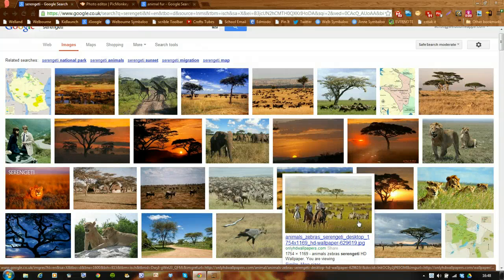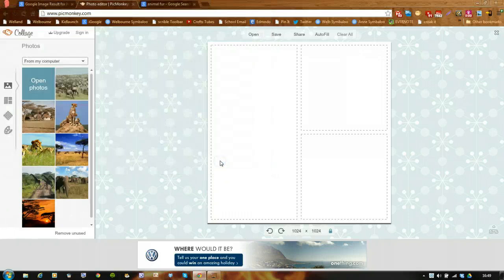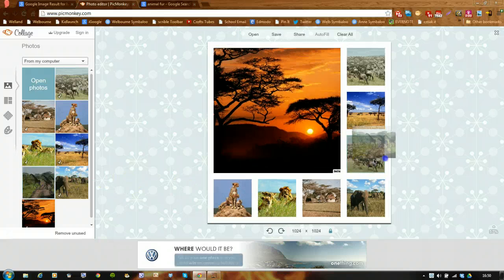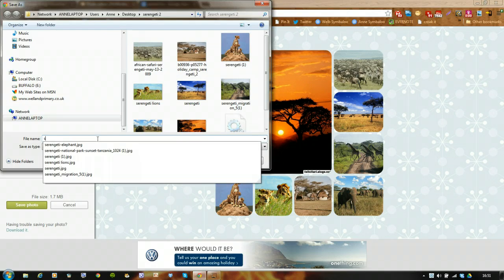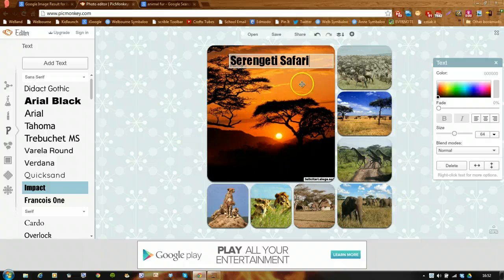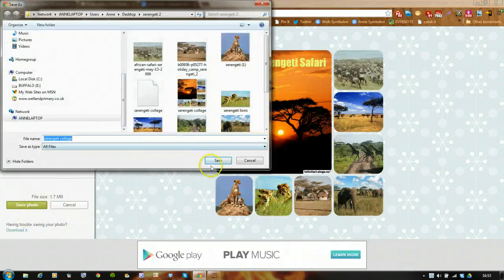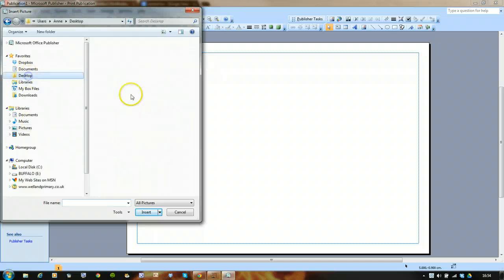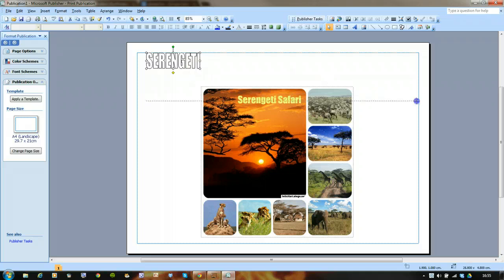Poster in Publisher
Creating a poster about the Serengeti using Pic Monkey and Publisher.Word art title has an animal skin image  fill